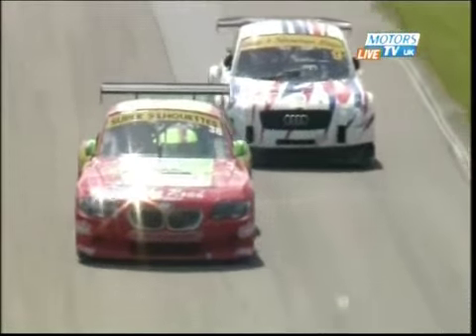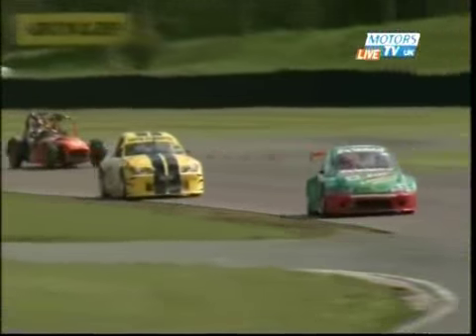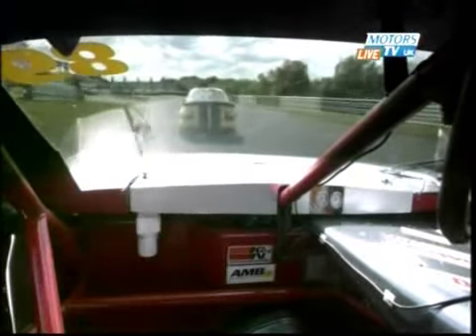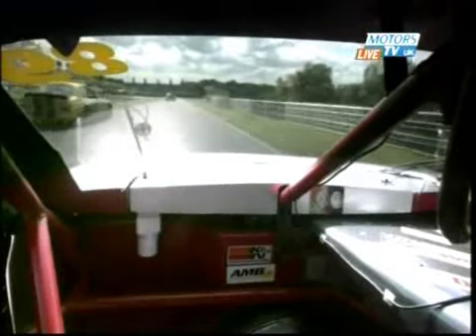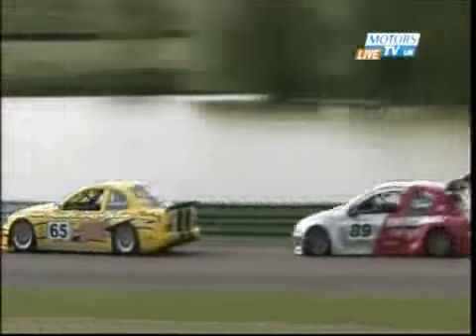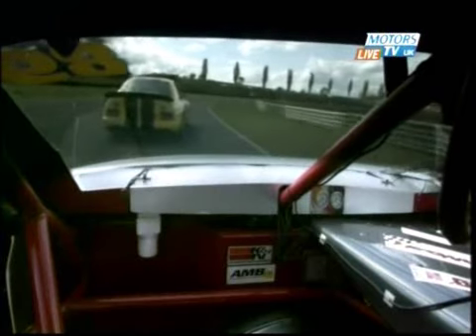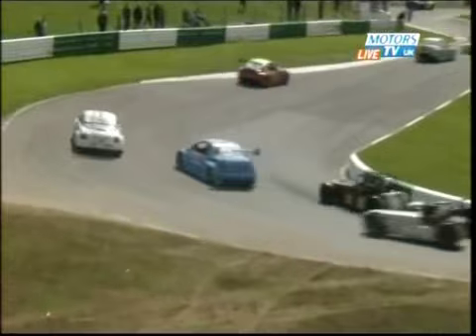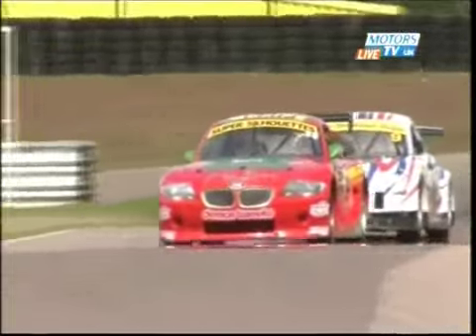Dan Brigham Tiger Avon BARC Intermarque race 2 Part 2 Mallory Park UK May 16th 2010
Dan returns to Mallory Park in his tiger avon, Here i had 2 poles 2 wins 2 fastest laps in my class. I am Car 22 Gulf colours sky blue and orange